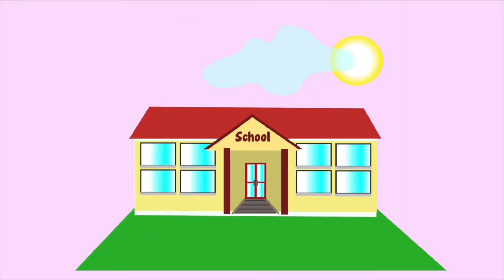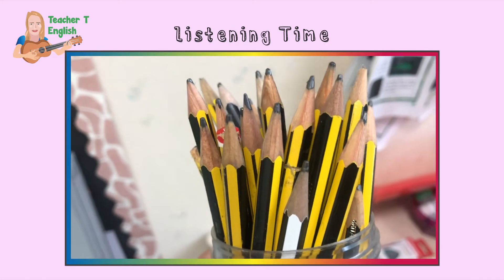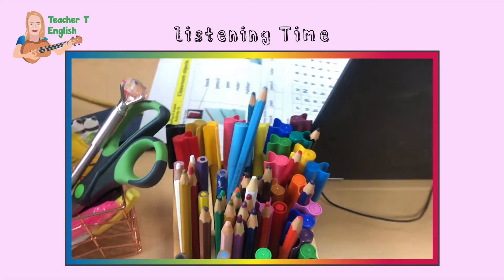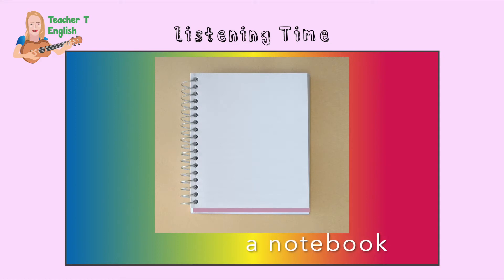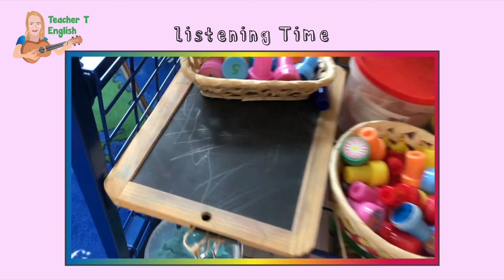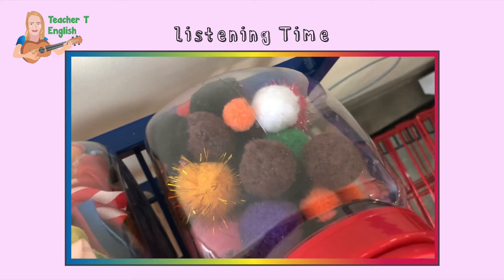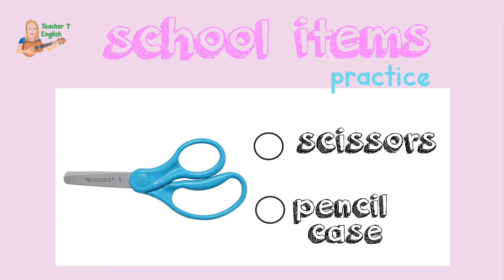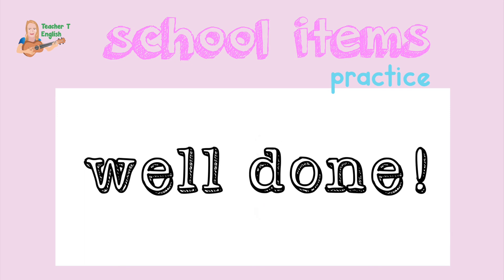Classroom items - Come to my classroom - School vocabulary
Made by an experienced Primary teacher from the UK. I currently work as a Learning Support teacher for EAL children (English as an additional language).
These videos can be adapted for a range of English levels. They support you in developing new vocabulary and learning to apply them into sentences. As well as develop listening, reading and speaking skills in English.

Just search for the channel in youtube, or click below;

Learn at home - Visit my TPT shop for great learning worksheets and activities...